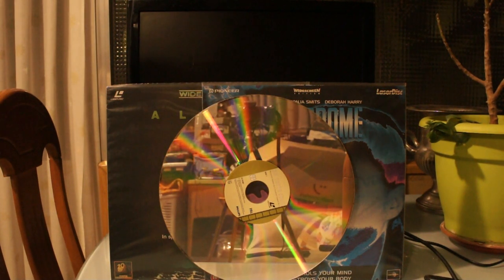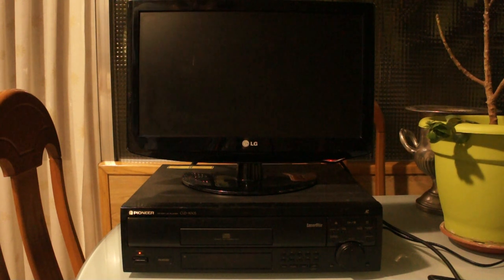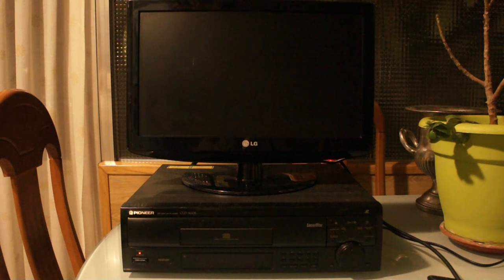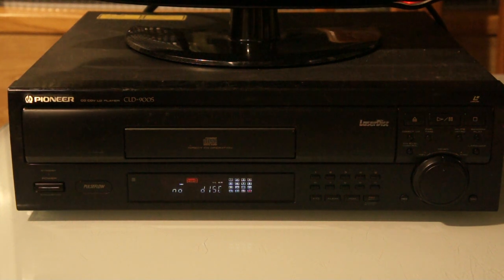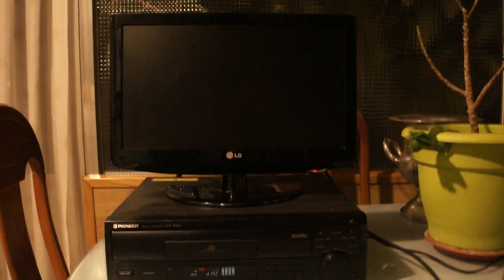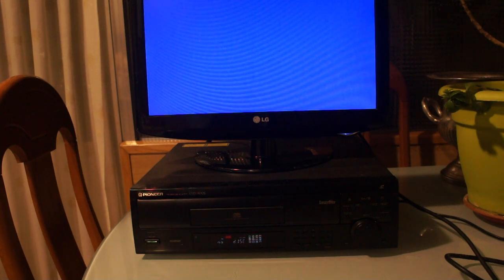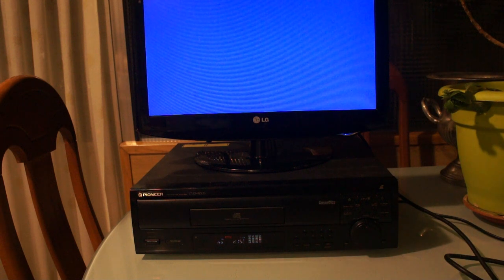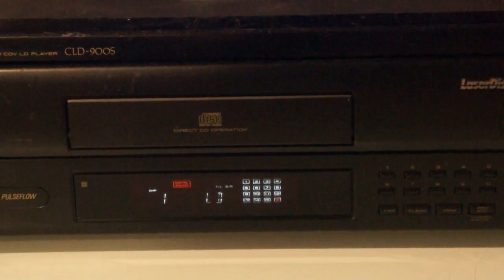LaserDiscs in 2018? Hastily made video about the format.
LaserDiscs seem to be going mainstream for their 40th anniversary. Are they that cool?